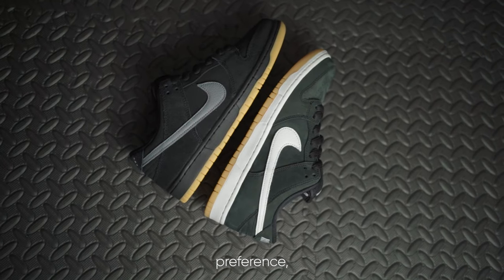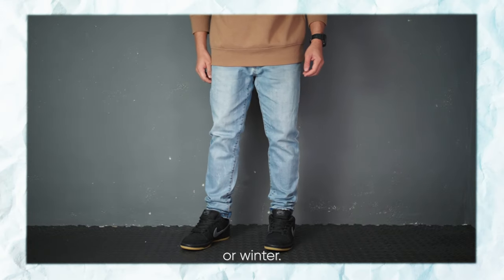Nike SB Dunk Low Pro Fogs vs Black Gums: On Feet, Lace Swap Review.